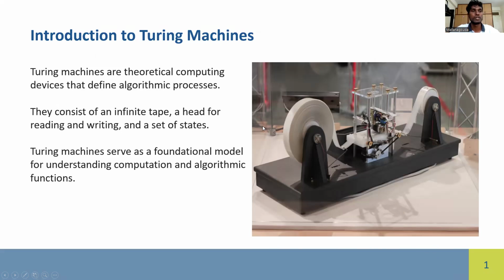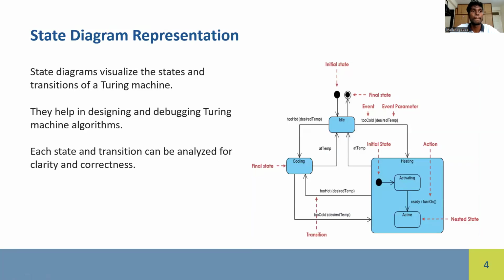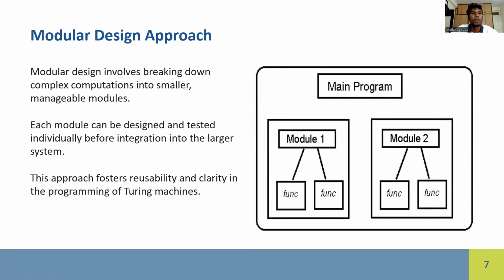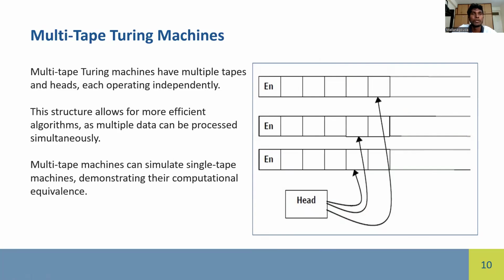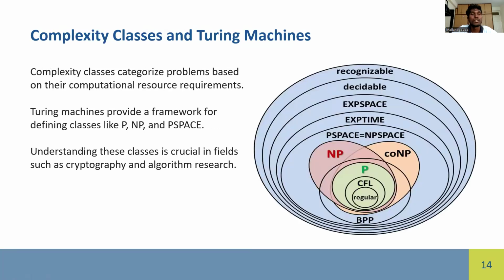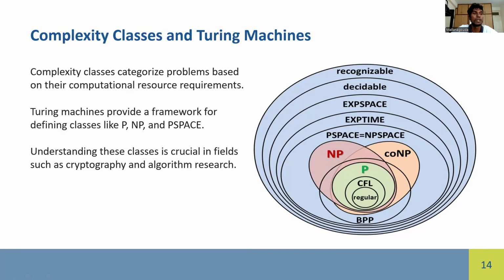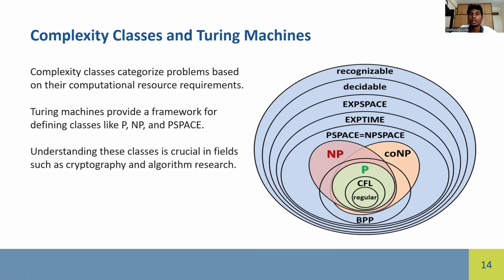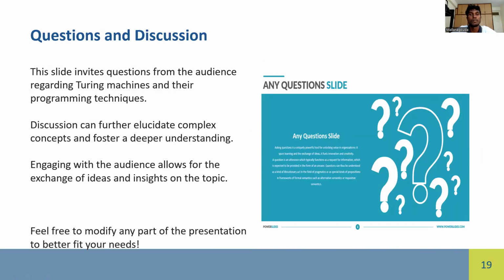theory of computation